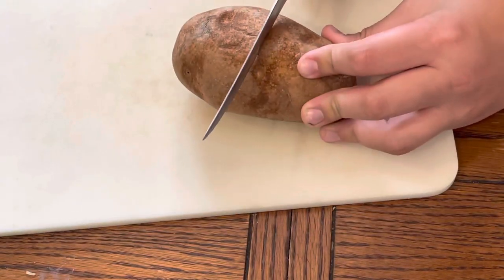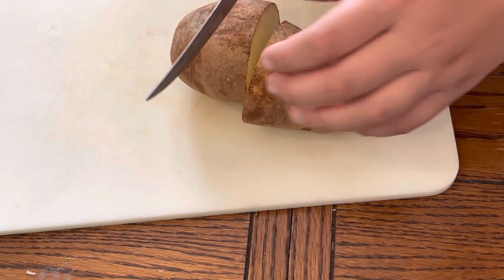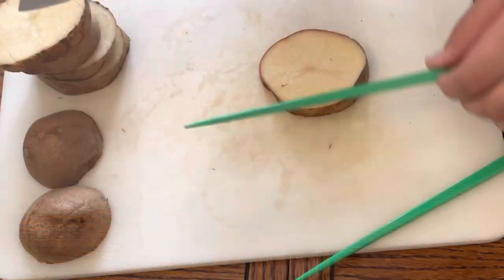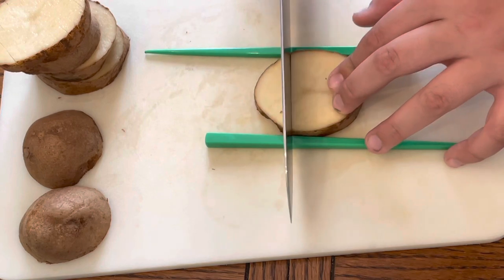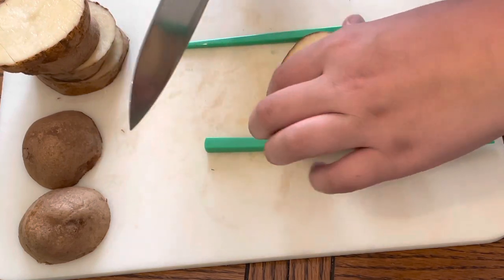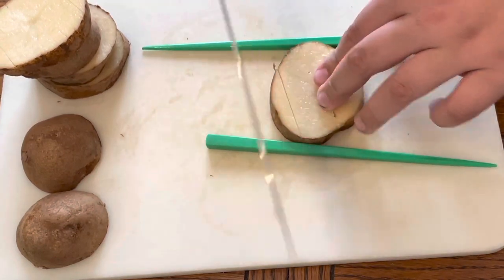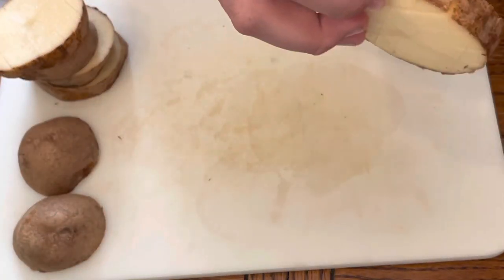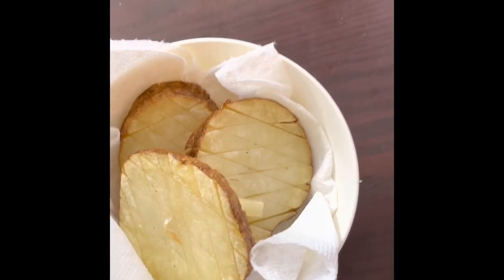How to make Waffle Fries (easy)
In this video you can learn to create waffle fries easily with just a few ingredients for a little amount of money!